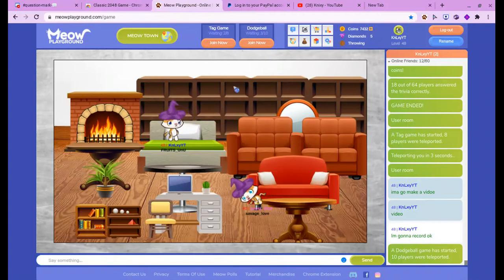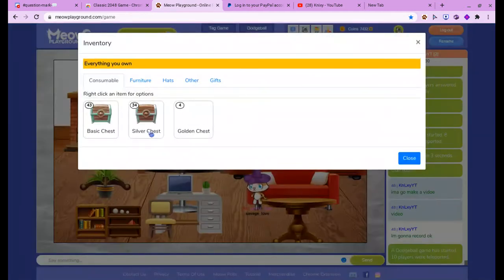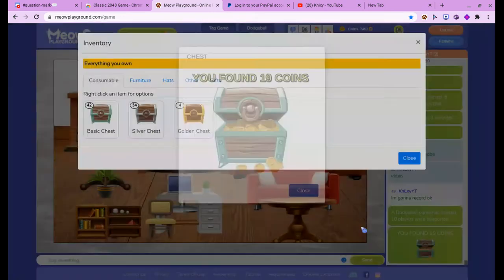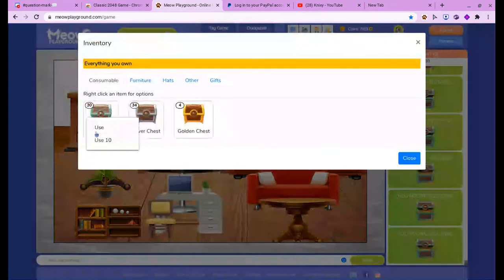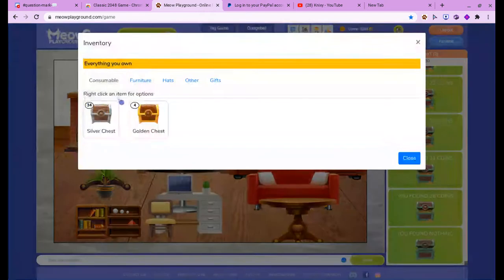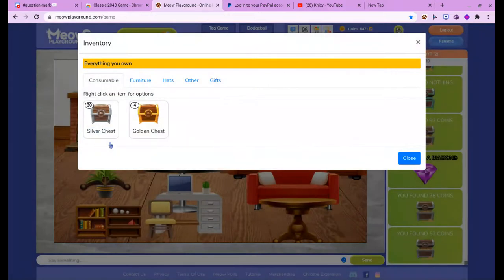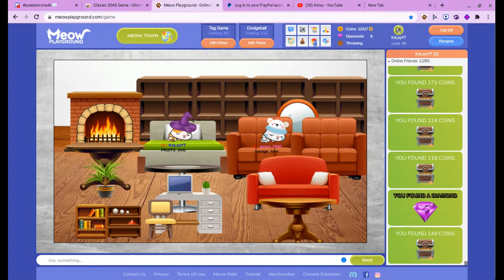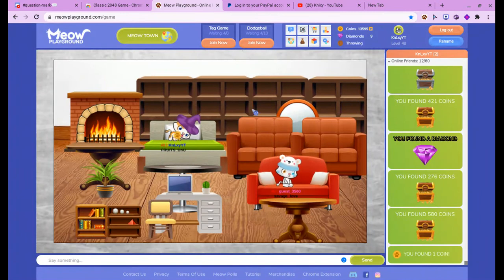Meow Playground Gameplay #23 - ULTIMATE CHEST OPENING!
Meow Playground Gameplay #23 - ULTIMATE CHEST OPENING! Today, Knixy plays meow playground yet again and opens 91 chests!